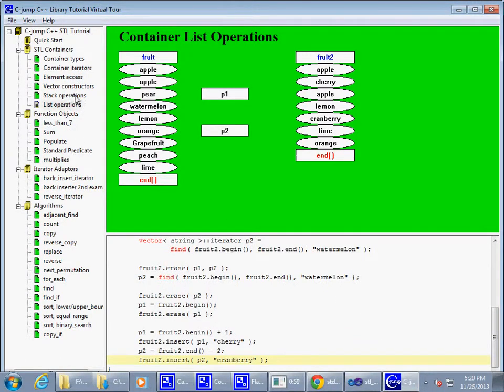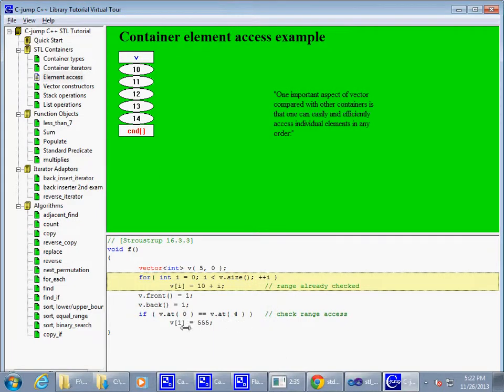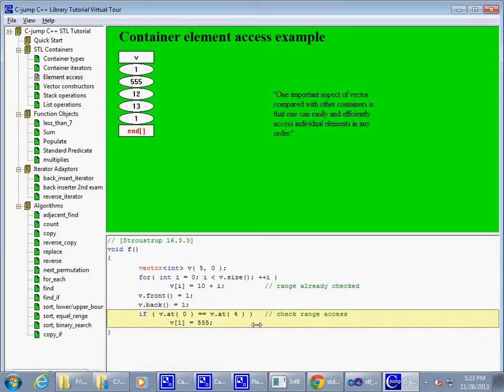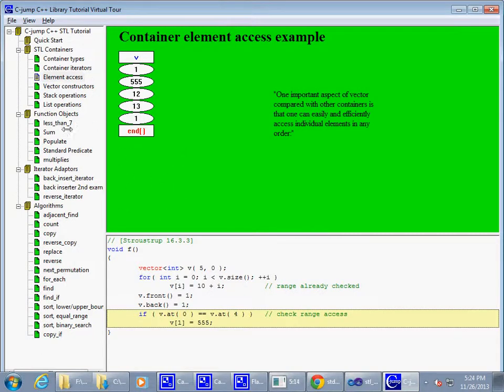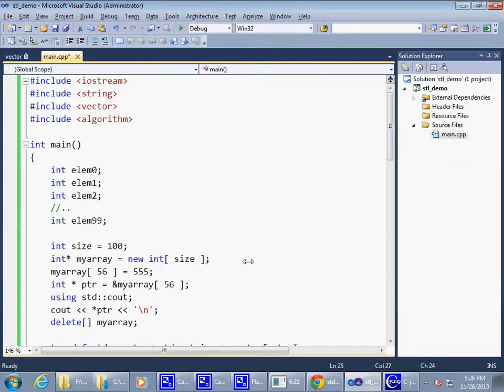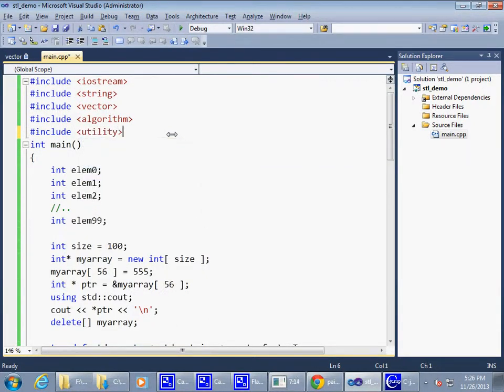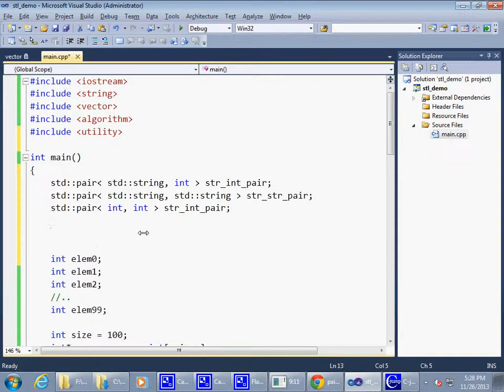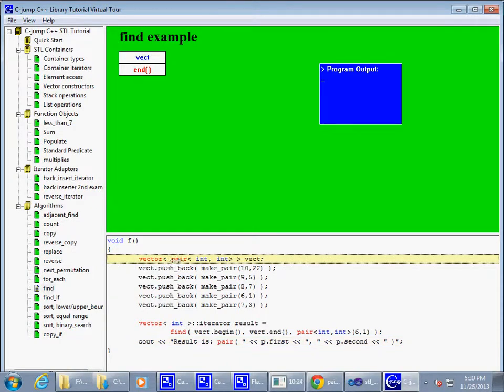Week 12 C++ Standard Library Part 9